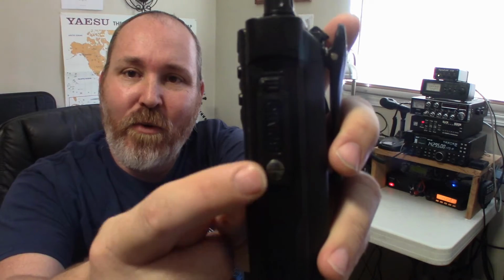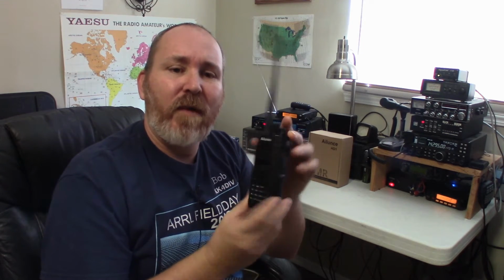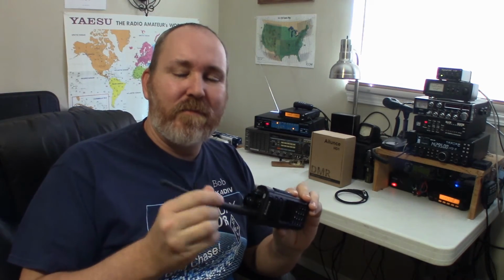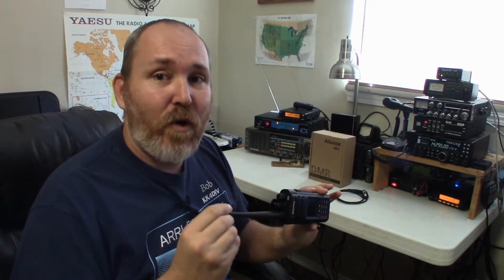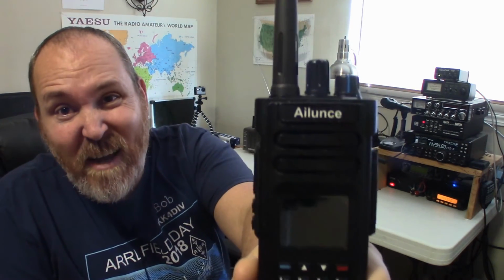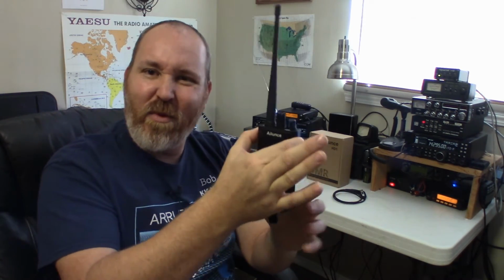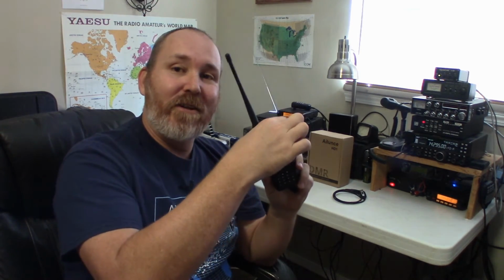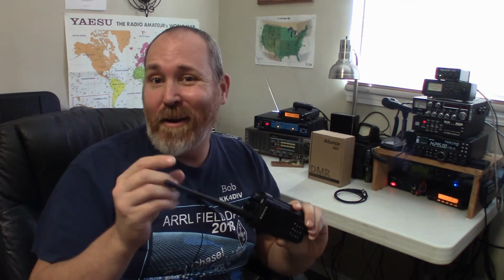Ailunce HD1 Review: The DMR radio you didn't know you wanted 1/13/2019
Today, I review the Ailunce HD1 radio that the folks at Retevis were kind enough to let me try out.  This radio is a good value and well made.  And if you are looking for a DMR radio, you can not go wrong with this handheld.

Camera equipment:
Iconntechs 4K actioncam (similar to a gopro) for most video
Canon powershot elph 150is

Editing software:
Corel Videostudio X10 ultimate

My favorite radio equipment for outdoor portable ops or RaDAR:
Radio: Yaesu FT817nd
Tuner: LDG z817 auto tuner
Antennas: Chameleon F-Loop magnetic loop antenna (does not need a tuner)
          End fed antenna with 9:1 unun (needs tuner)
          MFJ 1899T telescoping whip antenna
          Wolf River Coil Silver Bullet 1000 w/ buddipole long telescoping whip
Interface for Digital modes: SignaLink USB
Digital software: FLDigi and WSJT-x

Catch me outside, how about that. :)